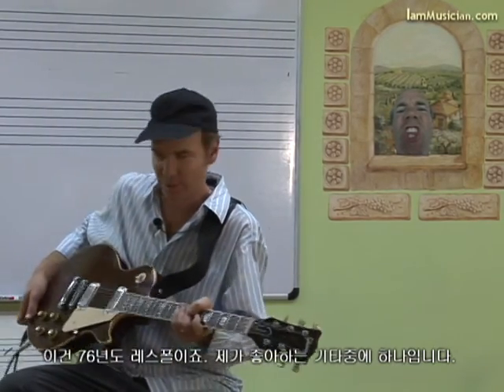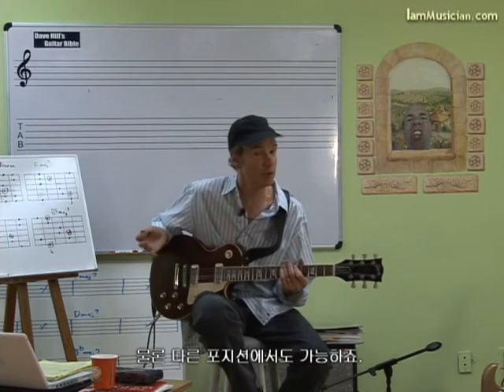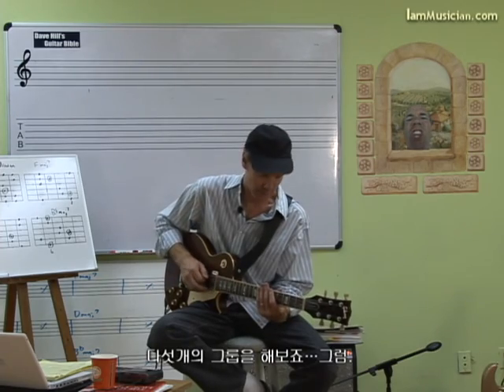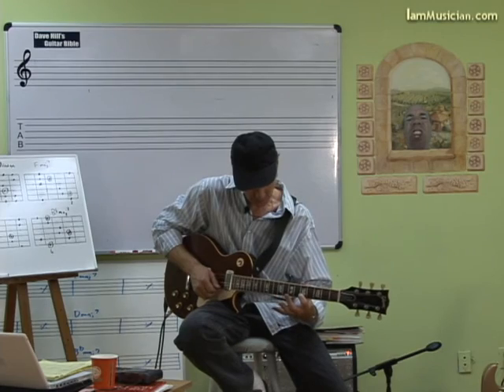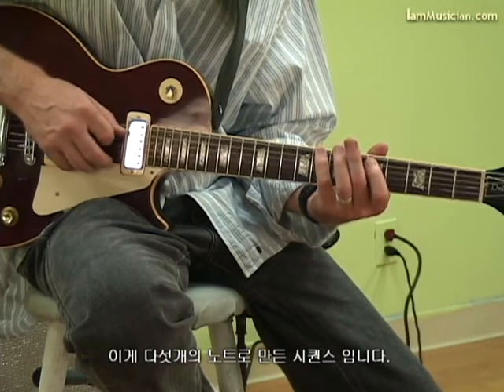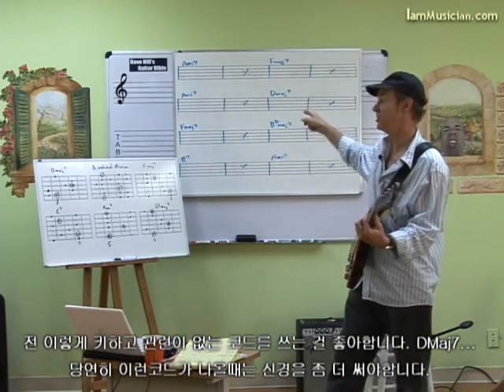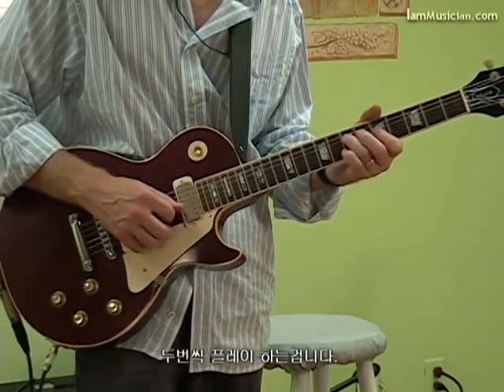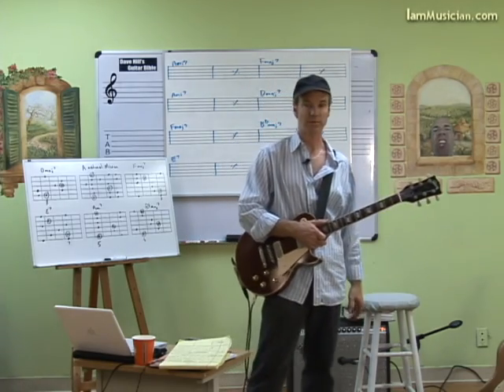Guitar Bible Lesson2(7) Secret of Sequencer, Apply for Chord Progression